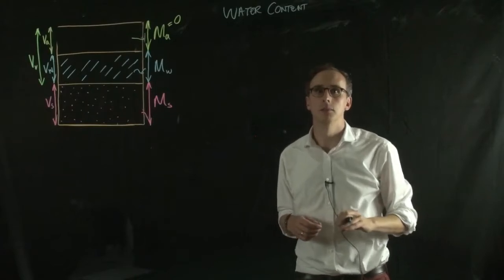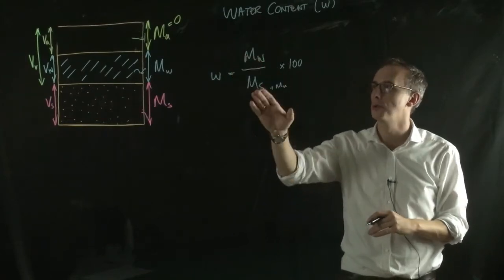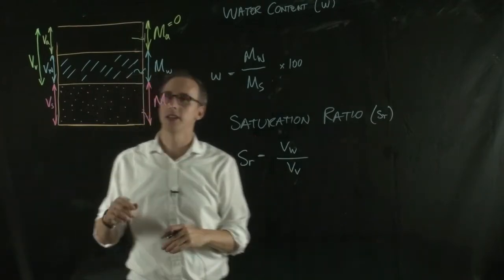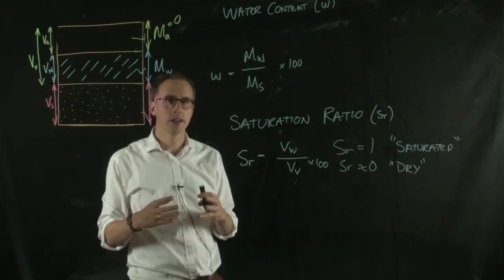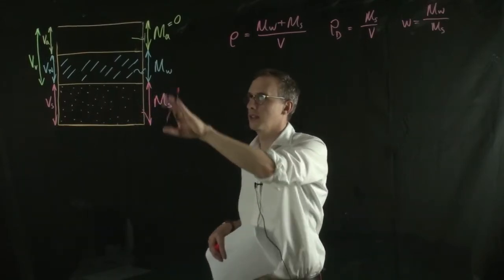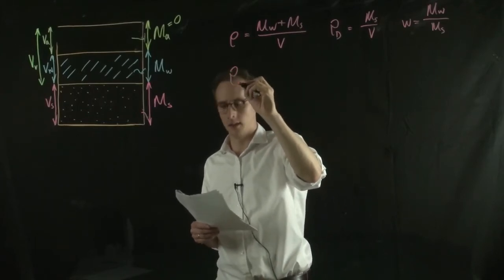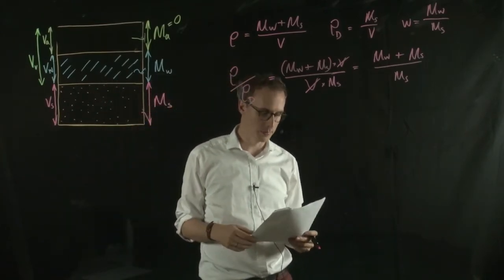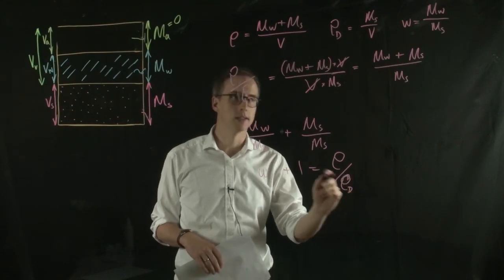Water content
Calculating the water content of a soil